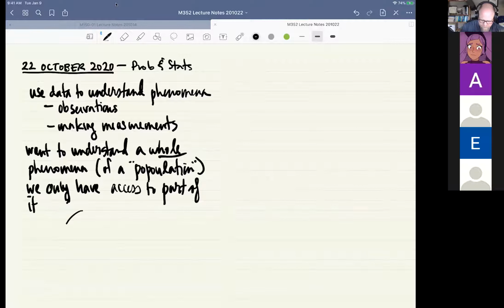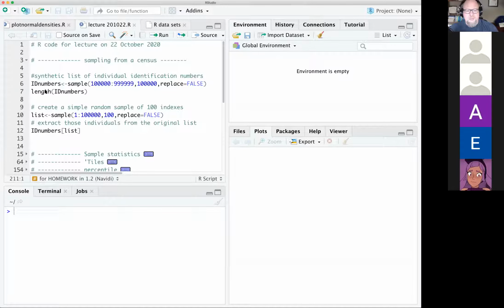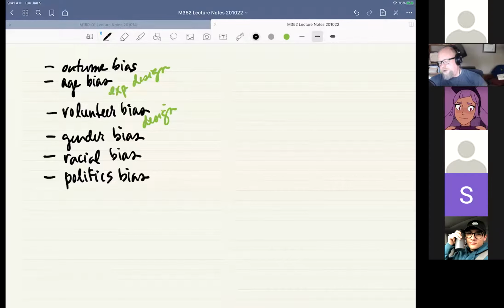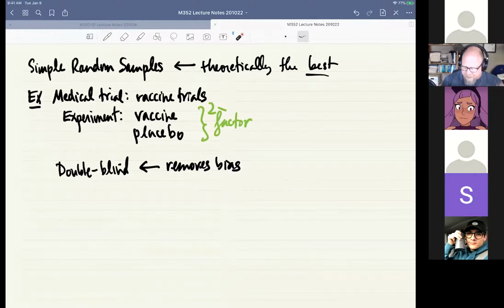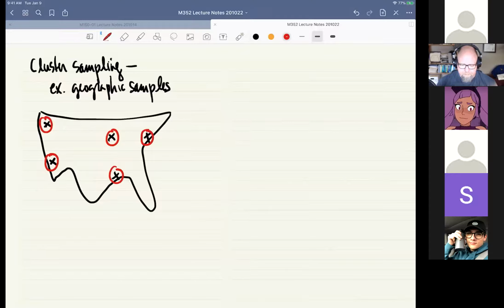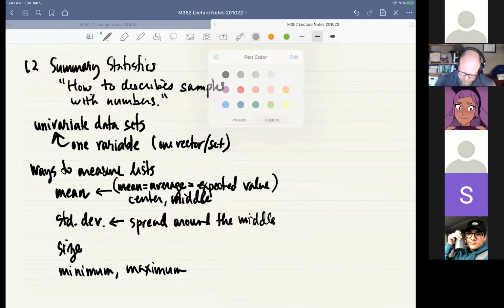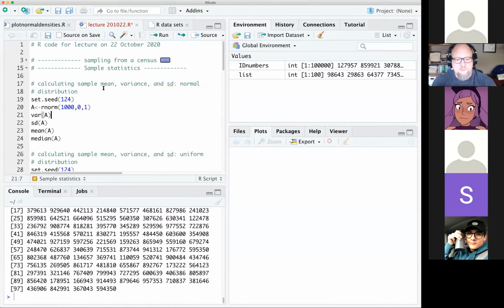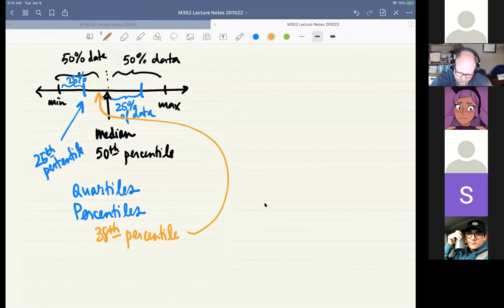lecture video M352 02 201022